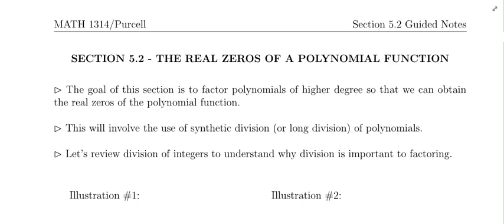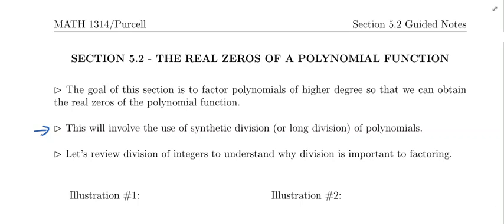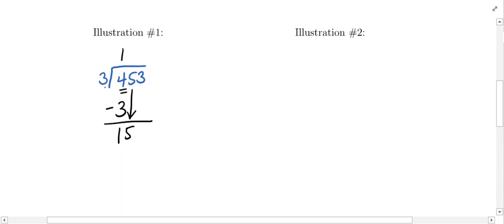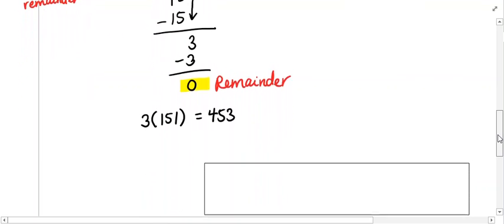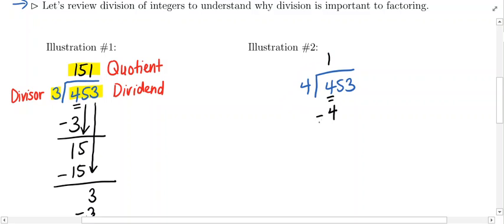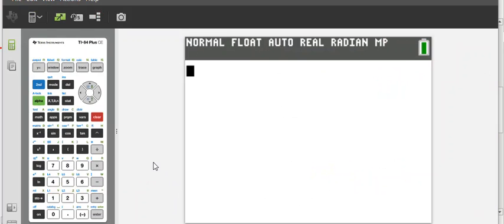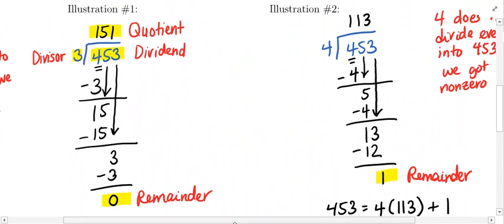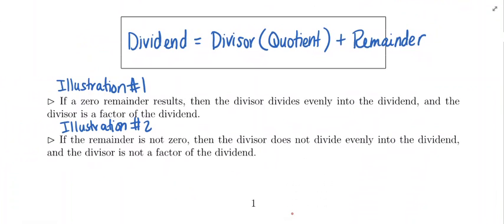5.3 Page 1